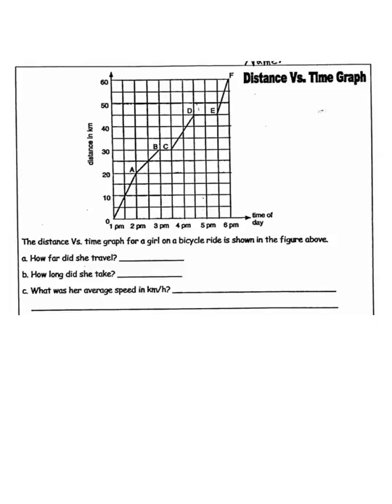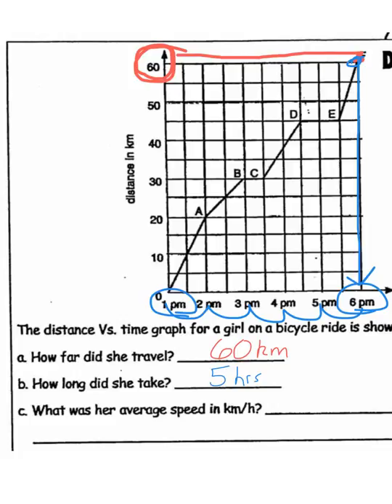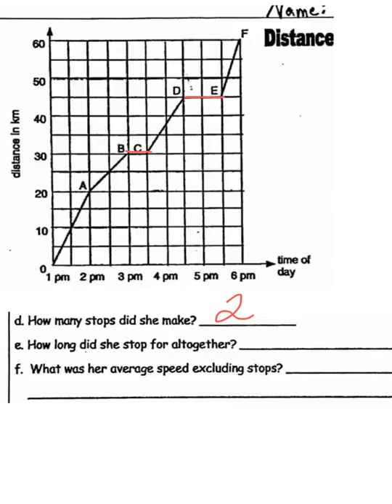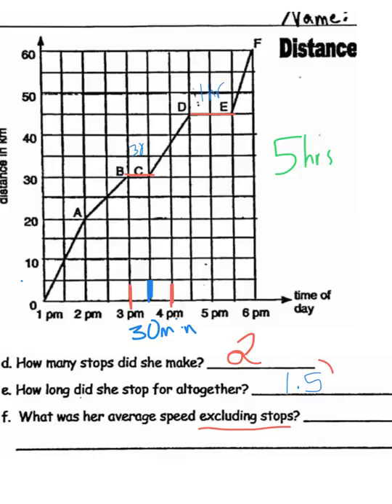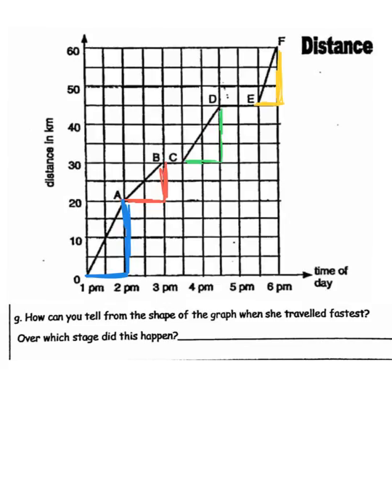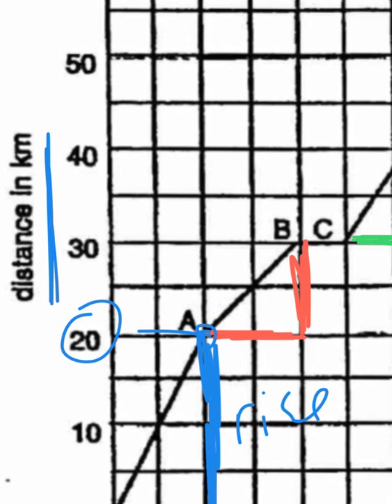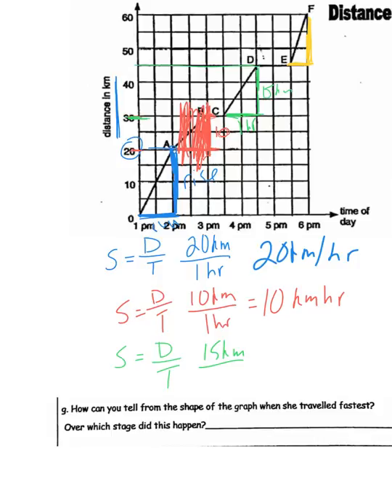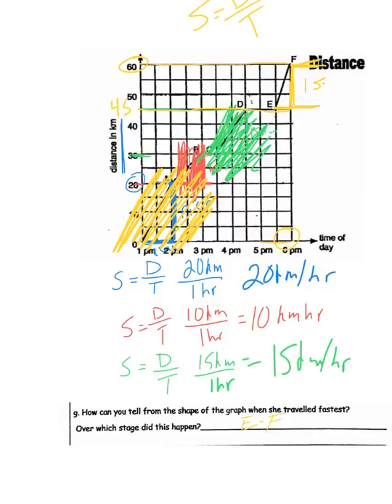Interpreting Graphs 2